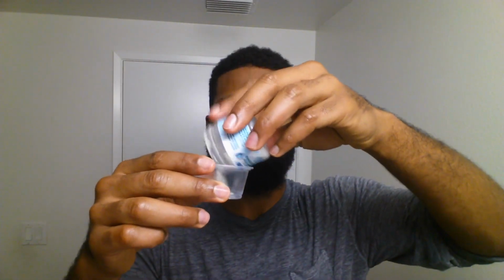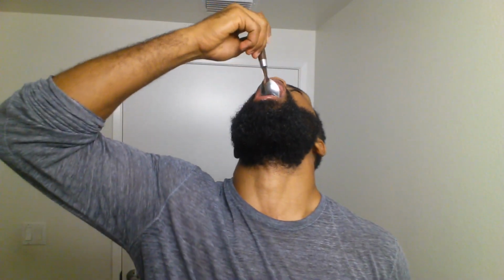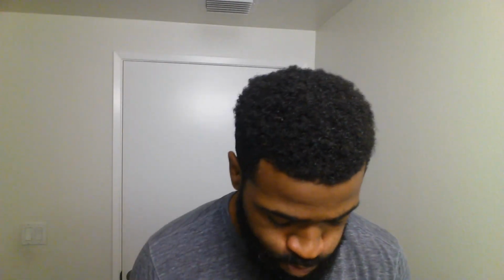How To Use Garner's Garden 100% Natural Mouthwash and Toothpowder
You can found exfoliating products for your razor bumps/ingrown hairs

B With The Beard, is a bead connoisseur.  Through his Snapchat, Youtube channel, Instagram, and Text Messaging, B With The Beard shares his advice on how to achieve a healthy and lustrous beard to men in over 30 countries. B With The Beard is building the largest marketplace of health and grooming products to address the needs of men of color.

You can find Garner's Garden Mouth Wash and Tooth Powder when you click on the direct

We offer in our community the best beard care products that are specifically tailored to fit our needs.

For more men's health grooming products.

CLICK HERE!

King, Regain Your Crown